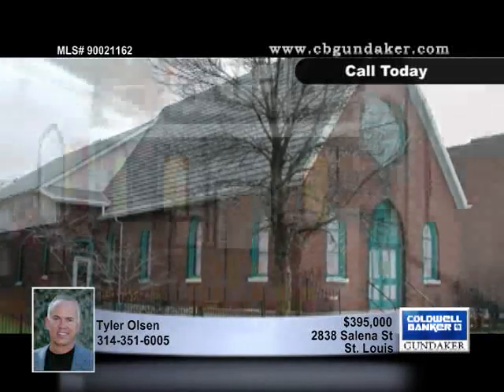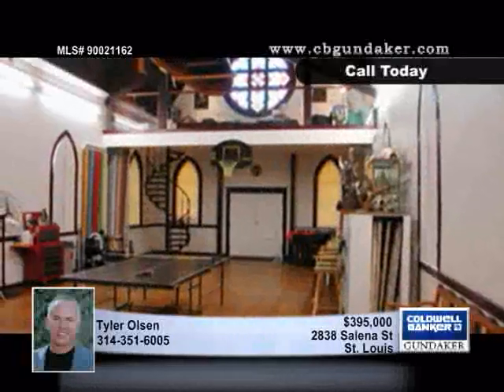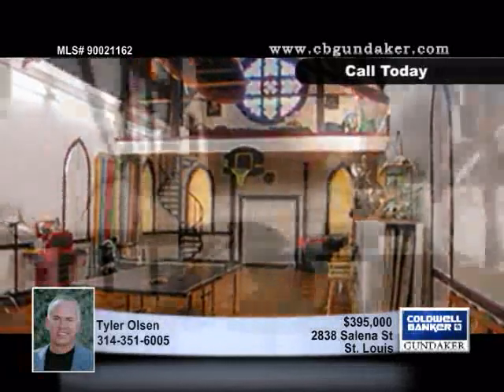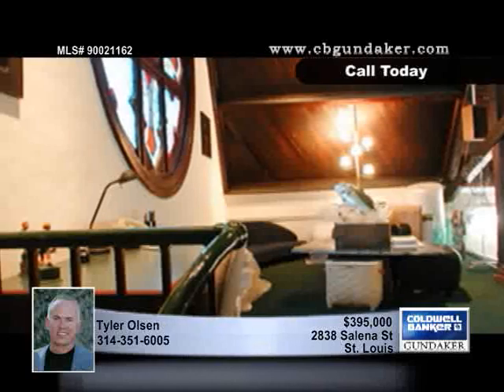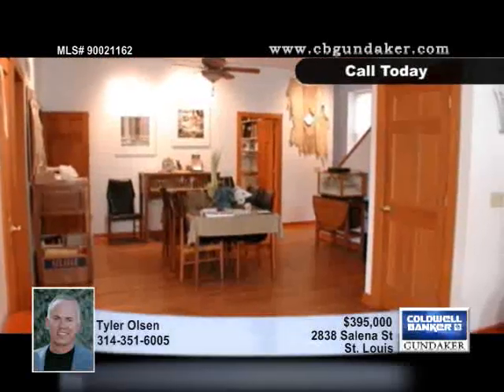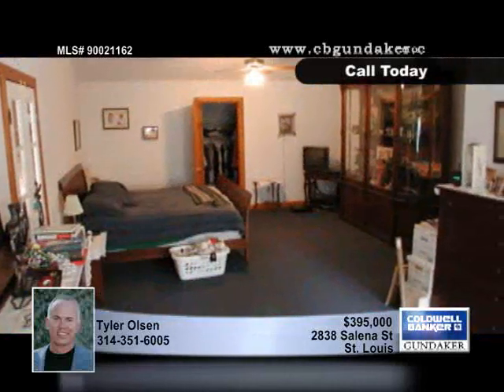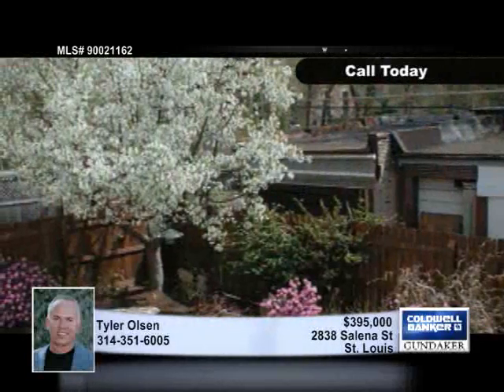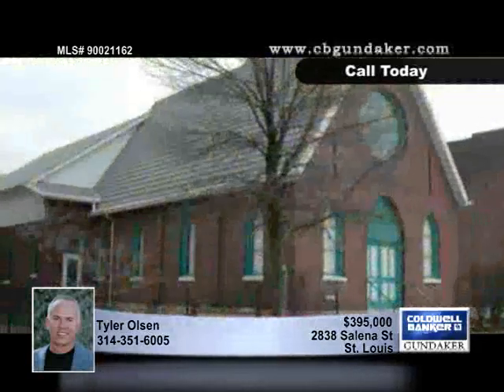Home for Sale in St. Louis, MO | $395,000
Great living, work, studio space offering 2,600 sq. ft. of residential space and 2,400 sq. ft. Church converted to studio space! Oversized 2-car garage, large side lot, fenced, landscaped patio and yard. New systems (1990) and zoned HVAC. If using for commercial, please apply for variance.

90021162